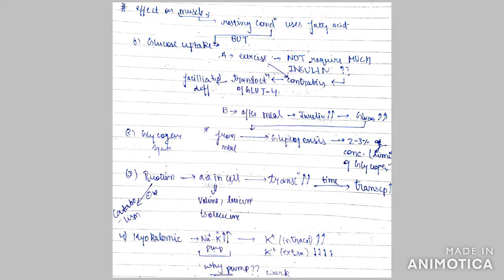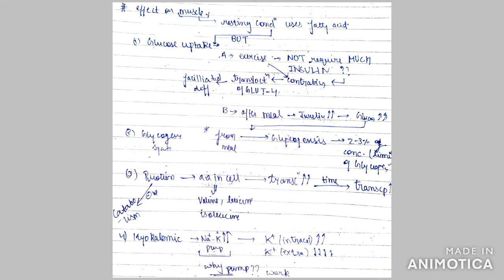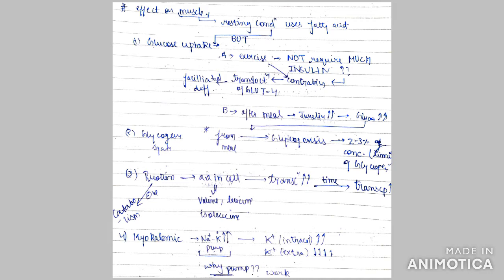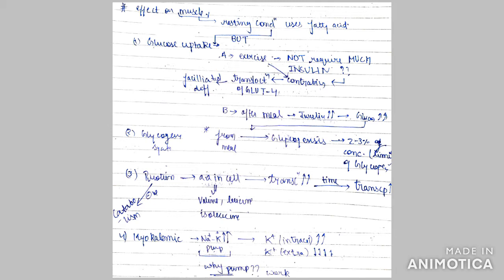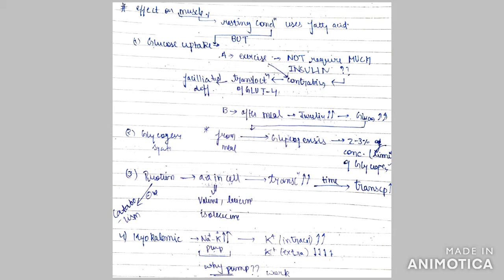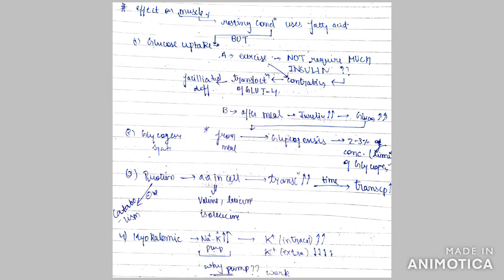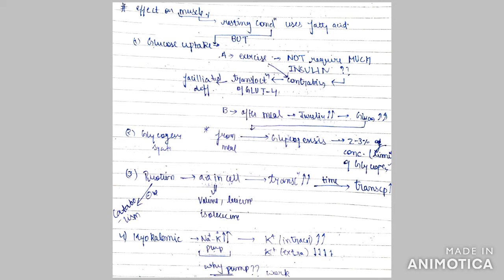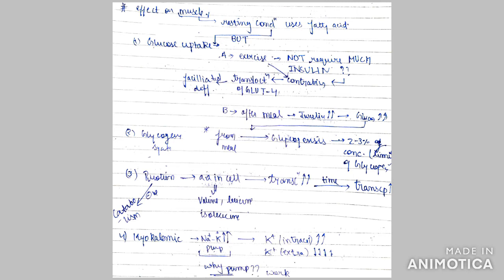EFFECT OF INSULIN ON MUSCLE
HEY MEDICOS !!
THIS IS OUR SEVENTH VIDEO ON OUR CHANNEL. ALL THE TOPICS WILL BE COVERED ON OUR CHANNEL WHICH ARE IMPORTANT FROM UNIVERSITY EXAM POINT OF VIEW.

DO LET US KNOW FOR ANY COMMENTS OR FEEDBACK. IF YOU LIKE THIS VIDEO PLEASE LIKE , SHARE AND SUBSCRIBE TO OUR CHANNEL FOR FUTURE VIDEOS AND DON'T FORGET TO PRESS THE BELL ICON TO RECEIVE LATEST UPDATES REGARDING TEST AND VIDEOS.